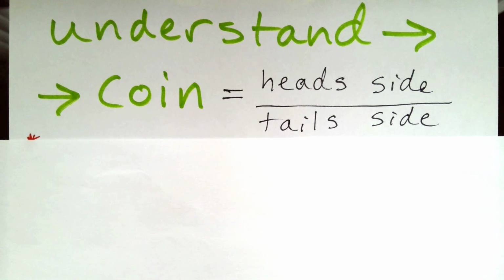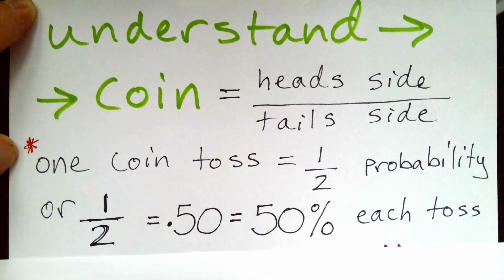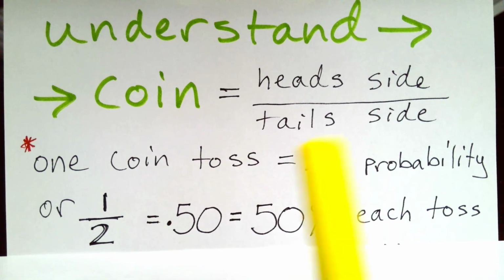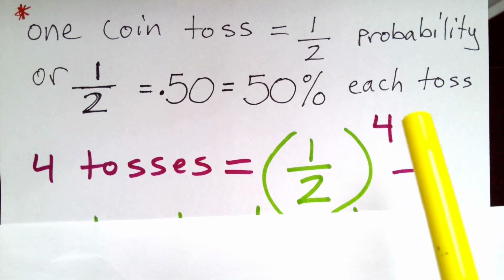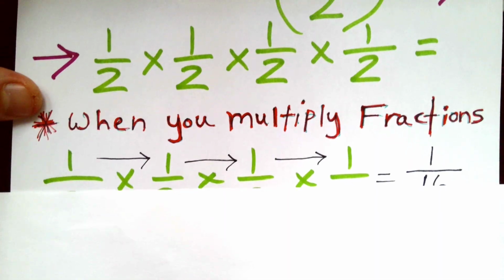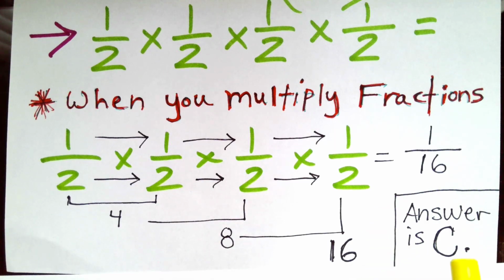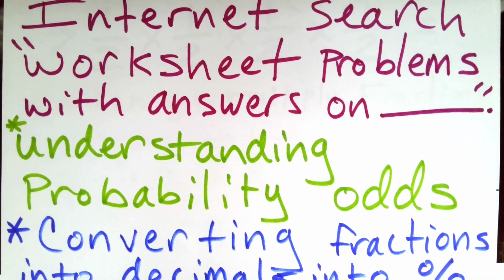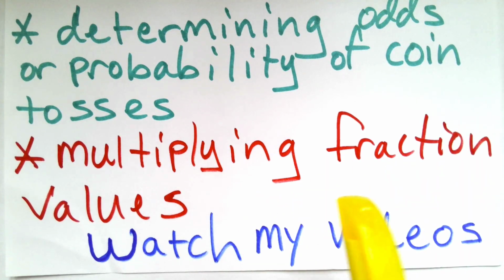Part 2 "What is the PROBABILITY of tossing 4 TAILS in a ROW using a standard Quarter?" G.E.D. Math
Video #2
"What is the PROBABILITY of tossing 4 TAILS in a ROW using a standard Quarter?" 1 G.E.D. & HiSET Math Test Questions = 2 instructional videos = Parts 1 & 2 VIDEOS EXPLAINING Step By Step Instructions on how to solve Math G.E.D. & HiSET Test Question

2 of 2 total videos =  Step By Step Instructions on how to solve Math G.E.D. & HiSET Test Question